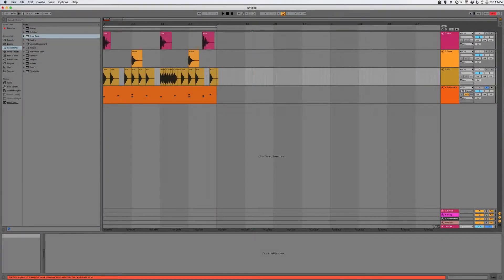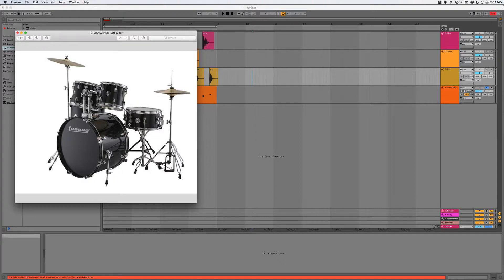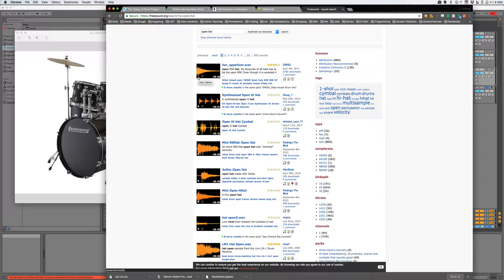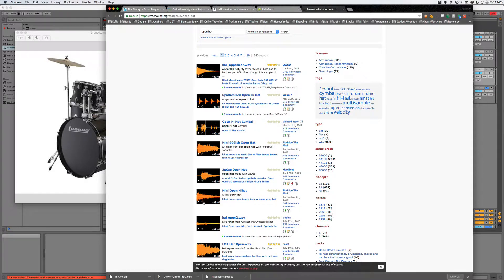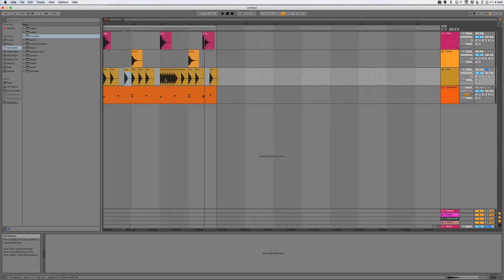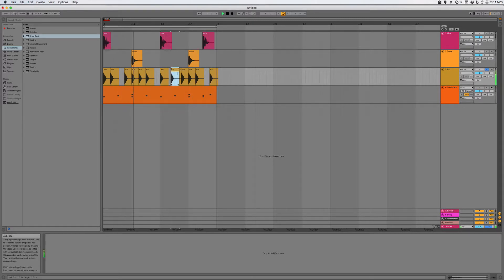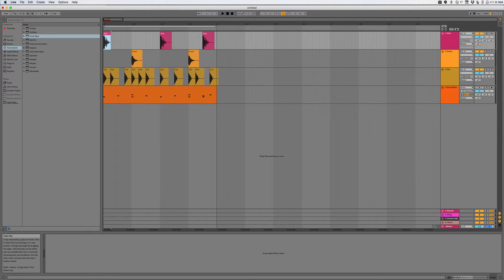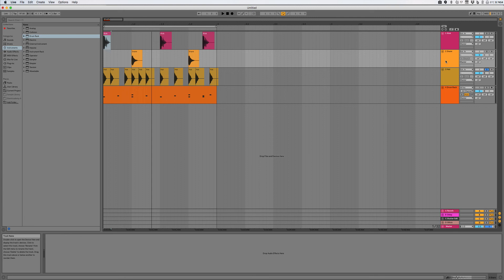Drum Programming, Part 1: The 3 Essential Sounds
This is an excerpt from the course Drum Programming Masterclass, Part 1: Rhythms & Patterns available on Udemy.com: